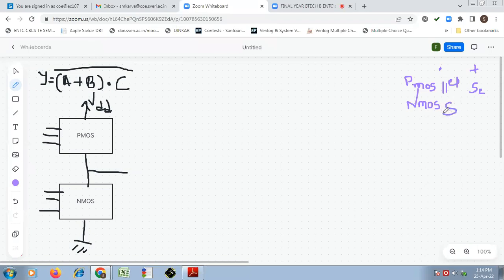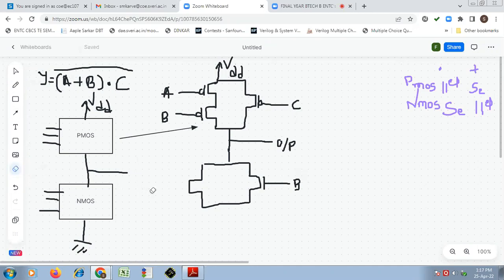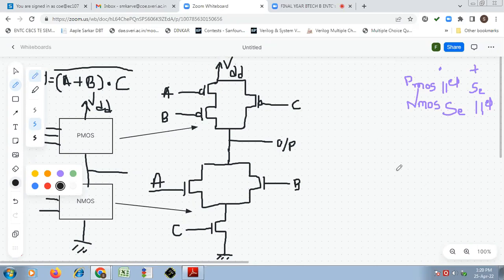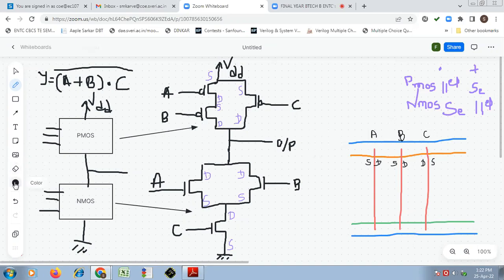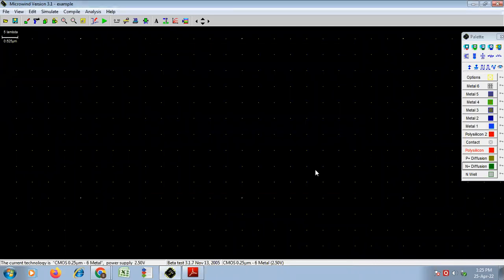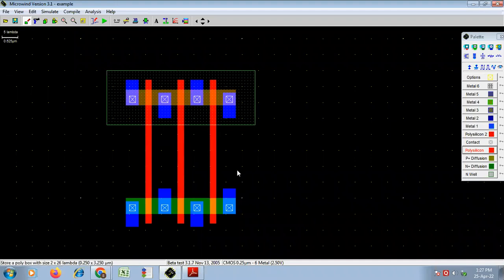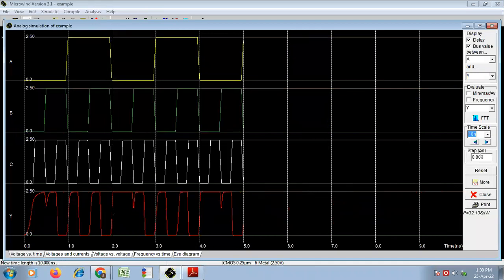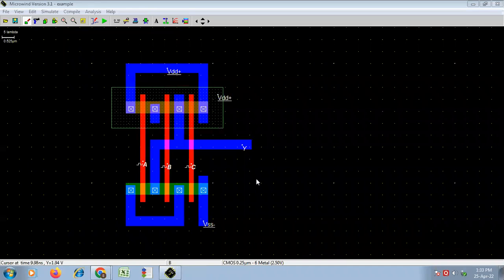Practical No. 5